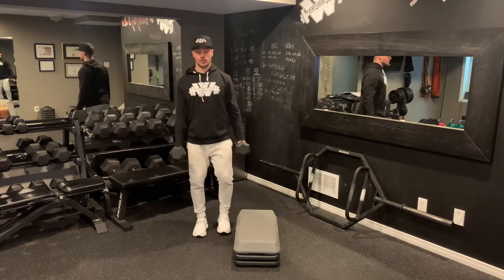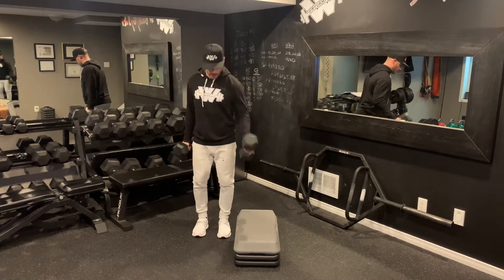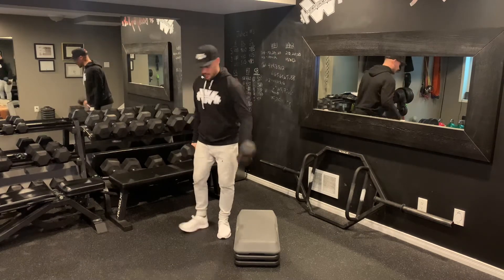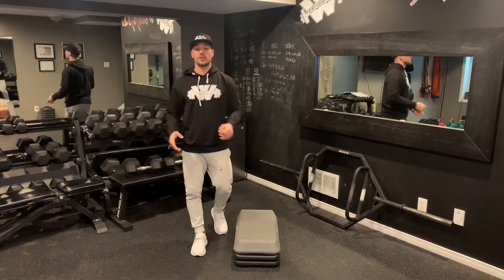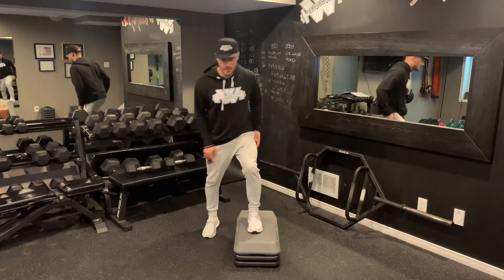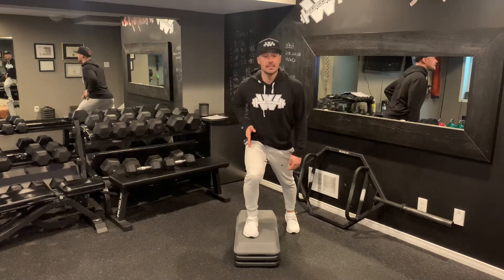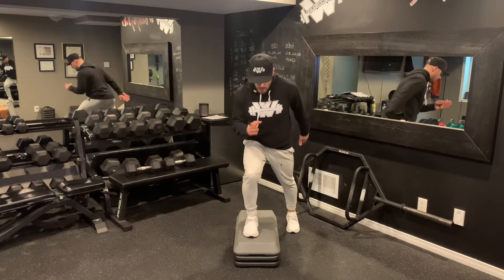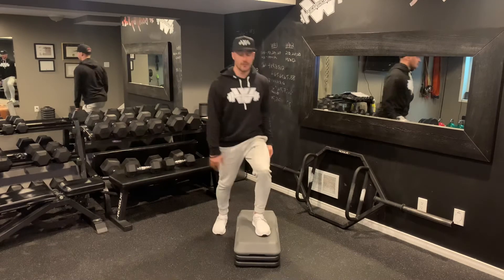EMOM- Alternating Curls + Skaters